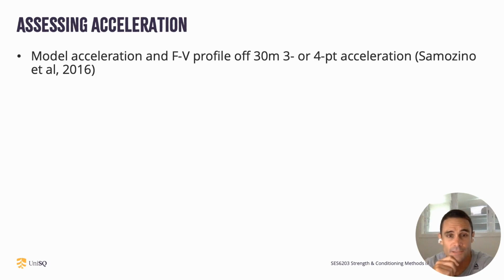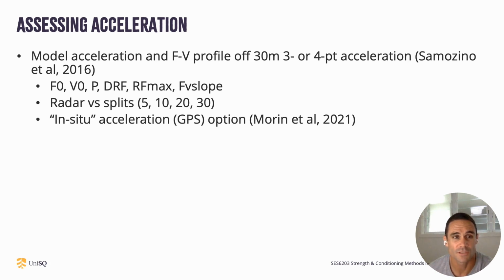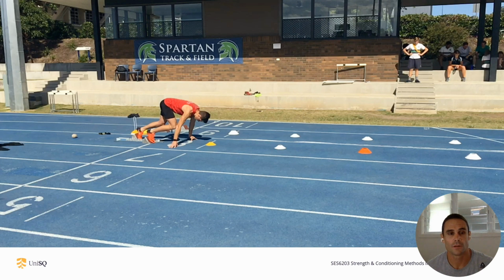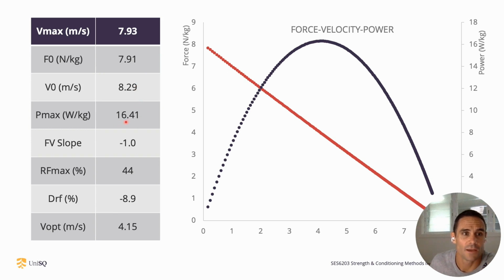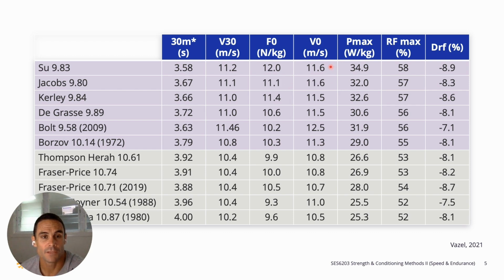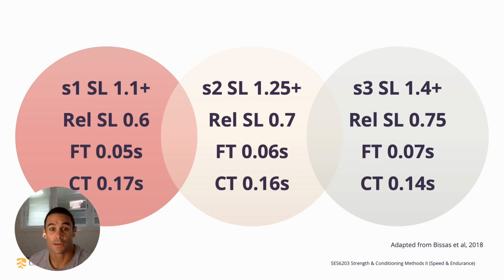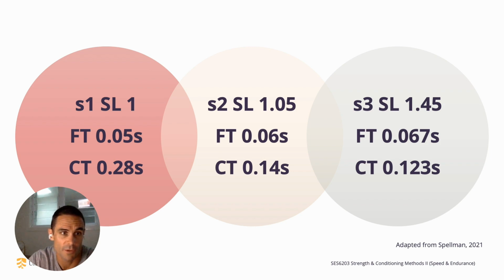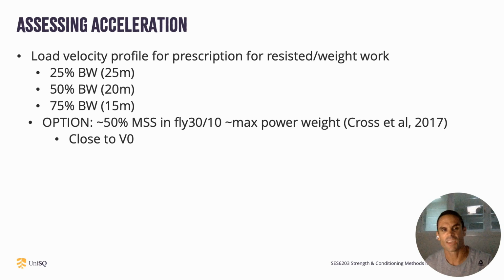Assessing Acceleration in Sprinting: Techniques and Tools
In this video, we delve into the methods and importance of assessing acceleration, one of the key components of linear speed and maximal sprinting speed. We explore the force velocity profile for measuring acceleration over 30 meters, covering key metrics such as F0, V0, power max, DRF, and RF max. The video covers techniques using radars, splits, and GPS, explains how to conduct tests, and provides practical applications for track and field as well as field sports. Additionally, comparisons with elite sprinters' data are discussed, along with stride lengths, flight times, and contact times from sprints. We also explore load velocity profiles for tailored training with resisted and weighted work, demonstrating with examples from professional athletes.

00:00 Introduction to Assessing Acceleration
00:22 Force Velocity Profile Explained
01:20 Practical Applications and Tools
03:03 Analyzing Athlete Data
06:14 Comparing Elite Sprinters
09:27 Stride Length and Contact Times
11:49 Load Velocity Profile
13:35 Resisted Sprinting Techniques
15:27 Conclusion and Practical Insights